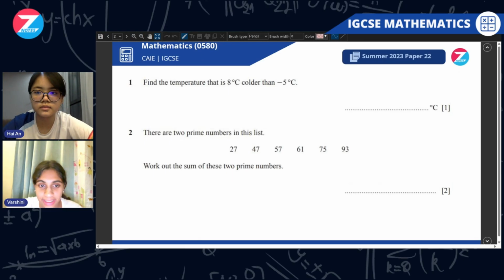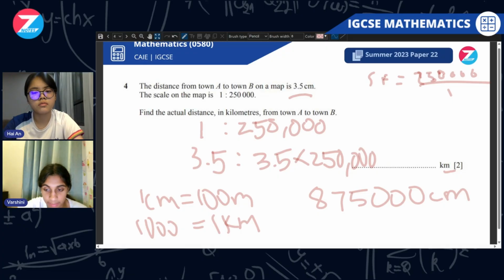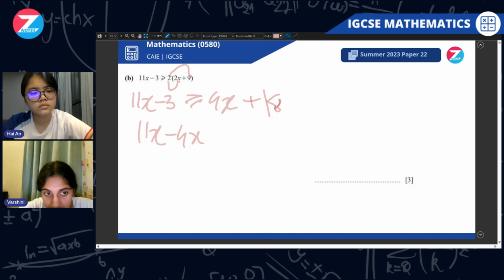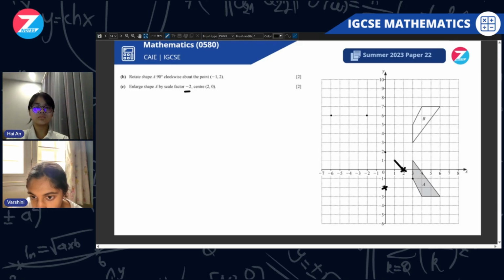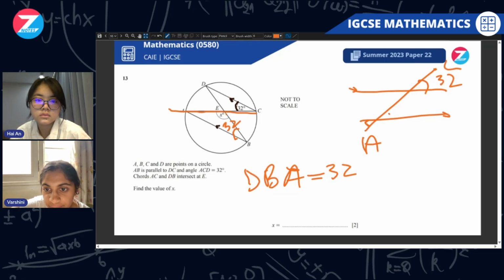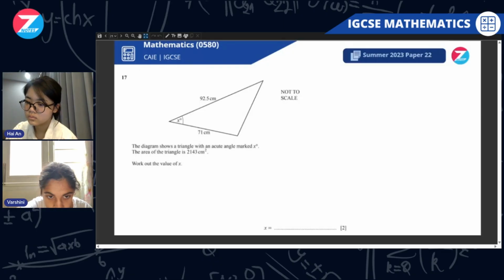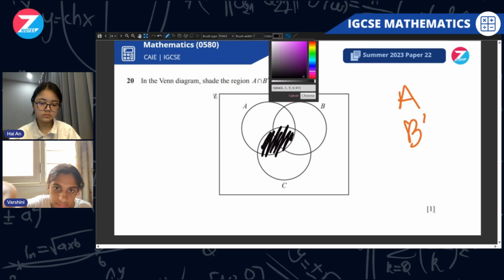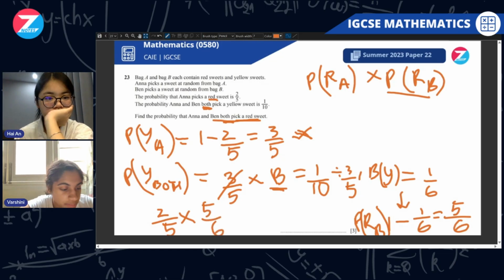CAIE IGCSE Mathematics (0580) | Summer 2023 Paper 22 | Past Paper Walkthrough | ZNotes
Join Varshini as she works through the CAIE IGCSE Mathematics (0580) Summer 2023 Paper 22 ✨

This past paper walkthrough 📝 takes you step by step through every question, showing examiner-style methods and smart approaches.
Learn how to structure your solutions clearly 📊, spot and avoid common mistakes, and manage your time ⏱️ effectively in the exam.
Ideal for anyone preparing for IGCSE Maths and aiming to boost their confidence and grades ✅